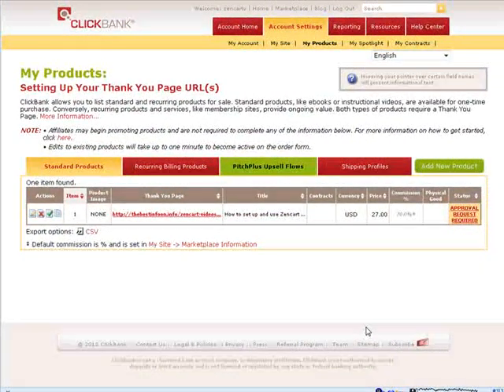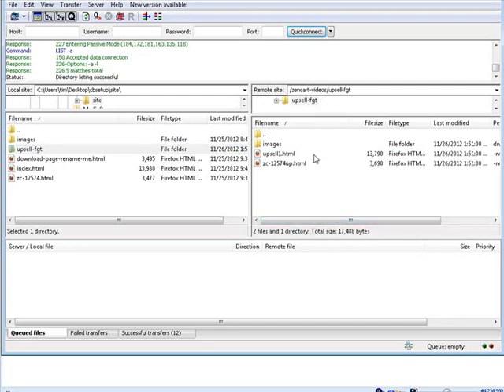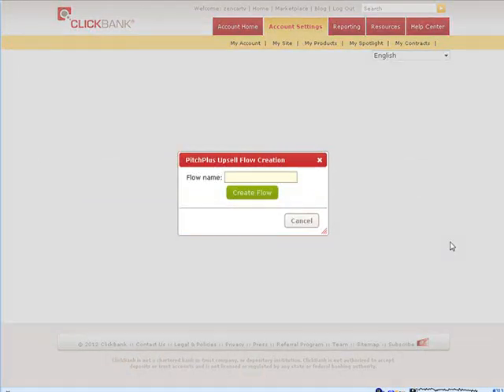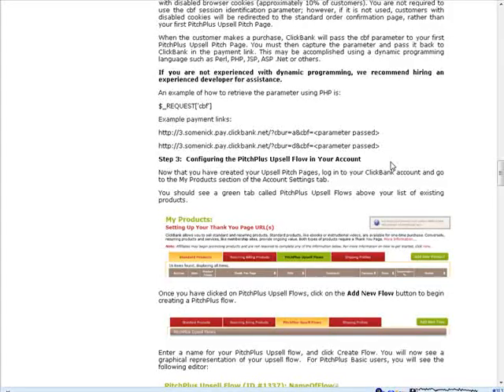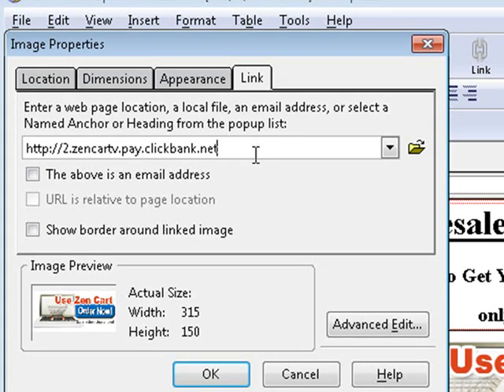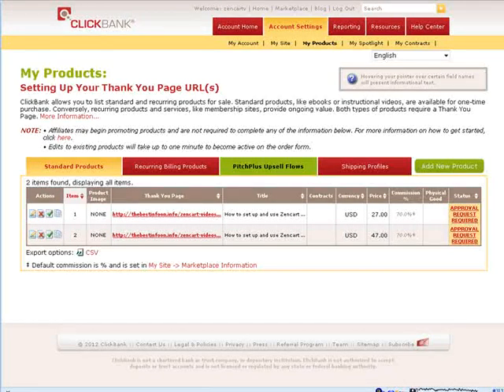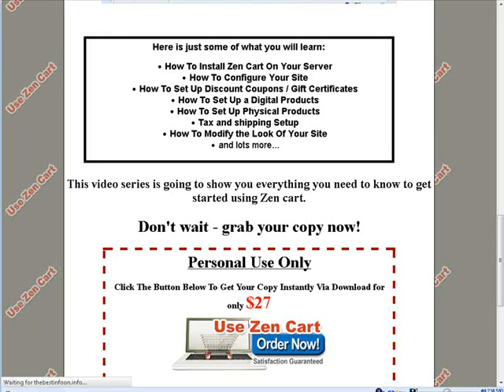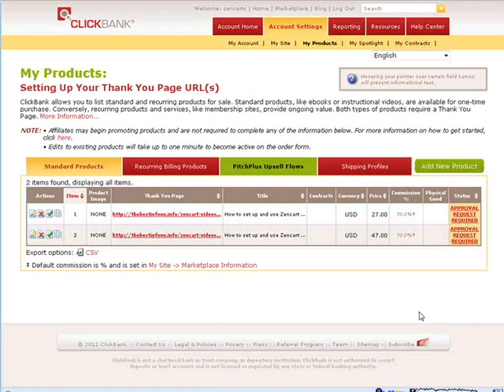How to make money with Clickbank-pitch plus upsells